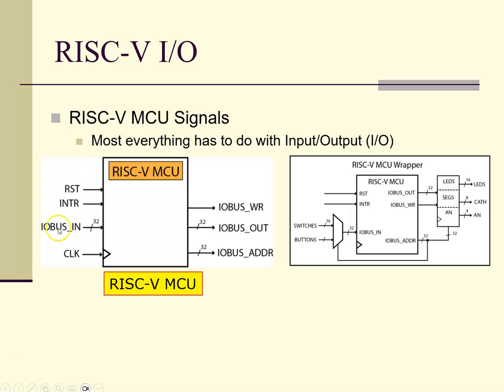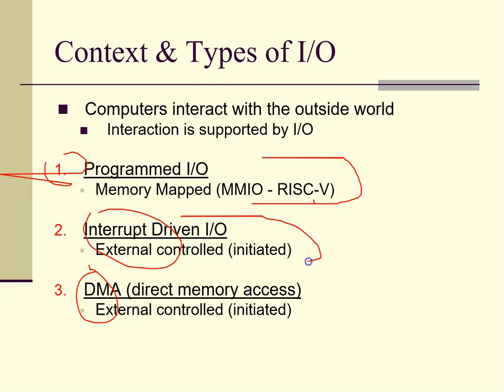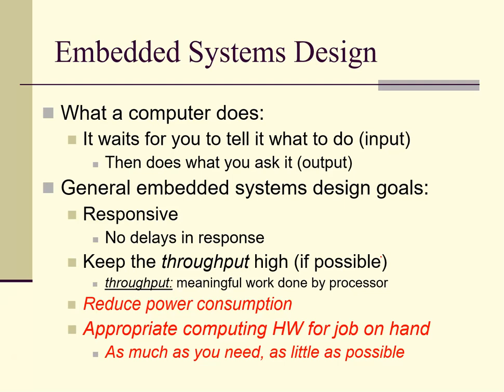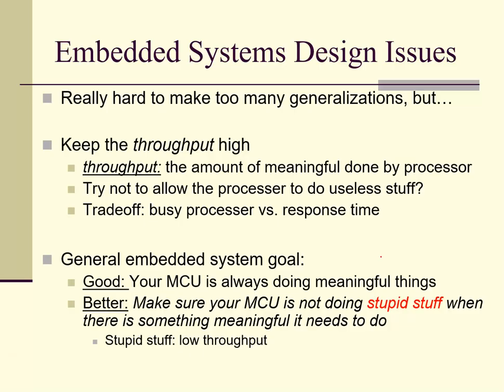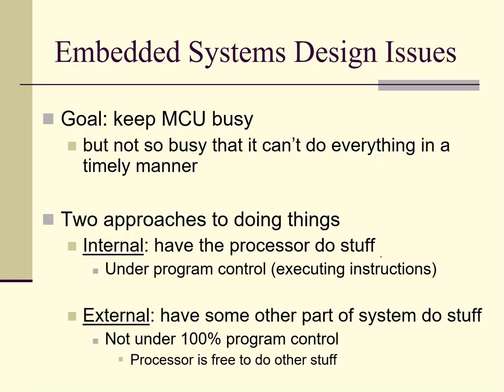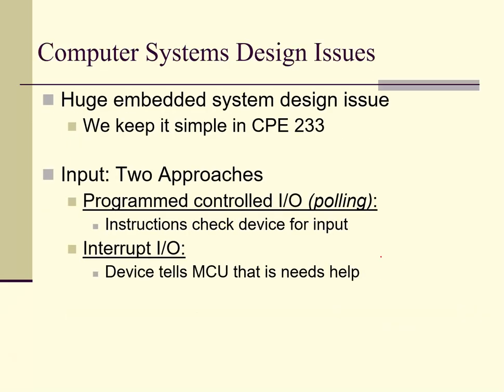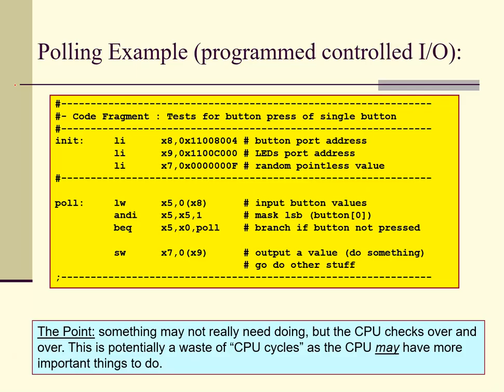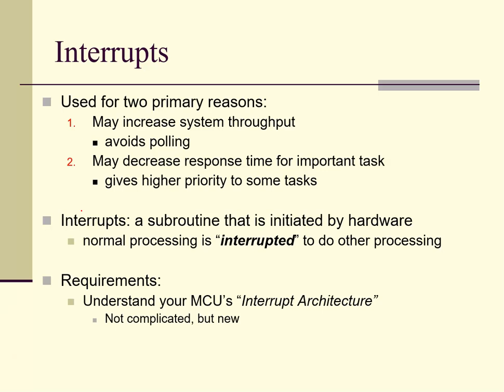Lecture 18 part1